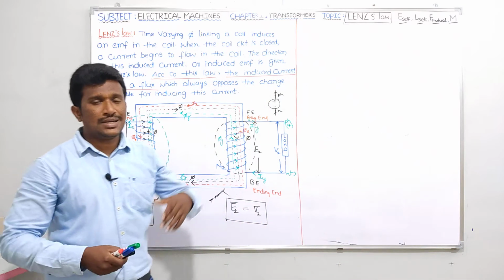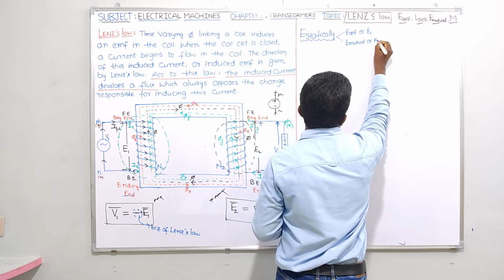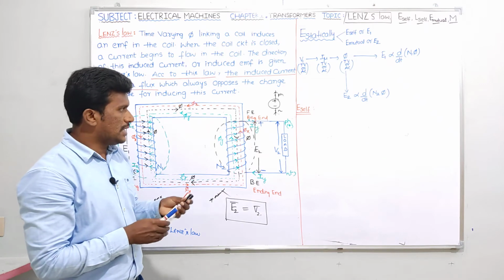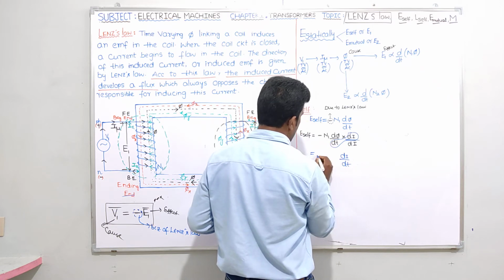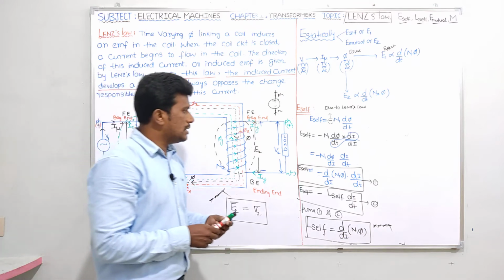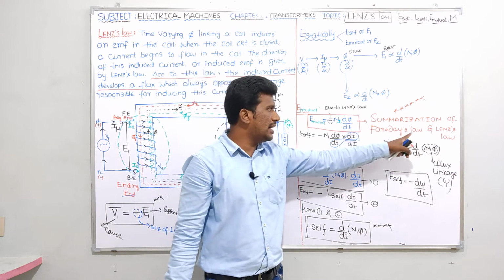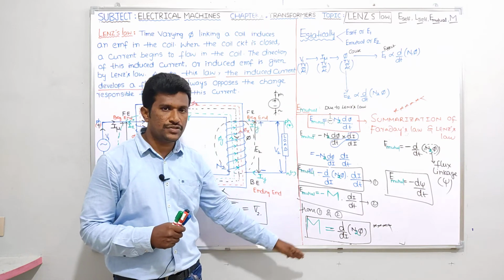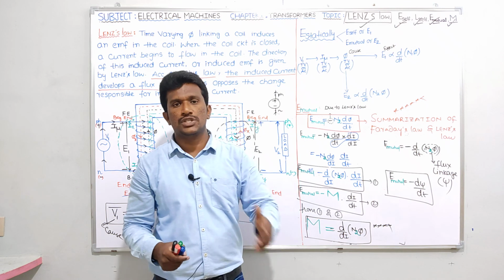Transformers Lecture 5(Eself, Lself, Emutual, M)